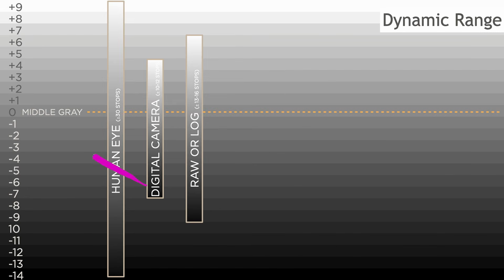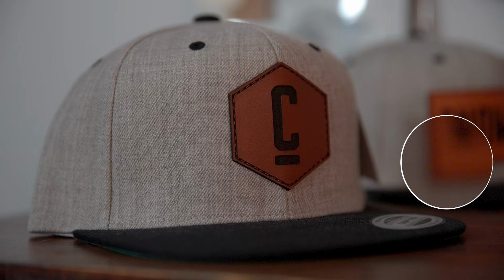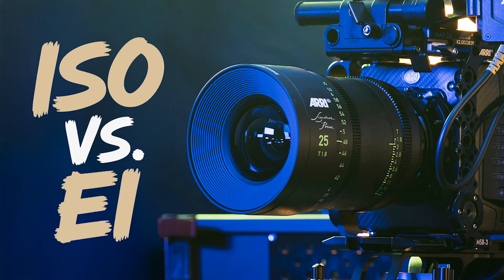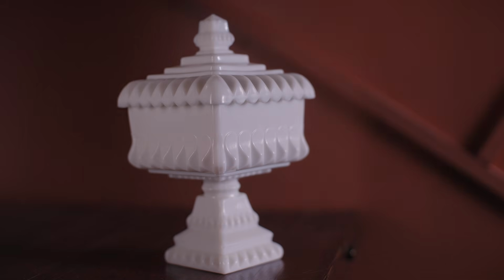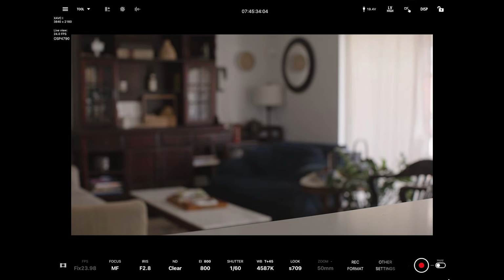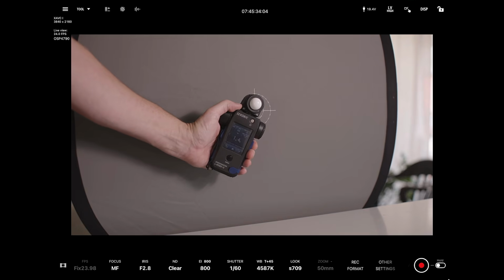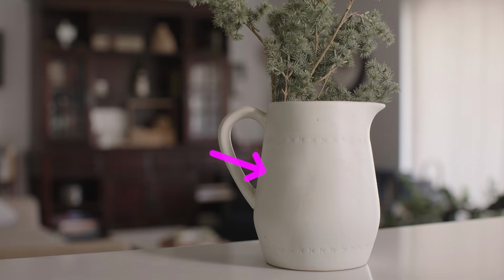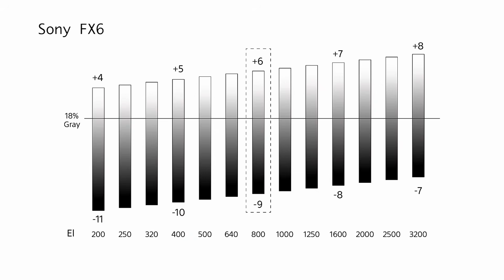Stops vs IRE: The Language of Cinematographers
Most filmmakers use IRE, false color, zebras, and waveform to expose correctly. But exposure alone doesn’t shape light.

Cinematographers think in stops.

In this video, I break down what stops actually are, why they’re the universal language on professional sets, and how they connect aperture, ISO, shutter, contrast, and dynamic range, so you can design light with precision instead of guessing.

Equipment Used:
Sekonic Speedmaster L-858D

If you want to go deeper into camera settings and exposure control, check out my Essential Camera Settings course:

CHAPTERS
00:00 Why Stops Matter More Than IRE
01:53 What a Stop Is, Middle Gray, and Dynamic Range
03:26 Stops in Aperture, ISO, Shutter, and ND
06:38 Using Stops to Design Contrast and Ratios
10:08 Light Meter Demo, Exposing and Controlling Contrast
14:14 Protecting Highlights and Shadows with Stops